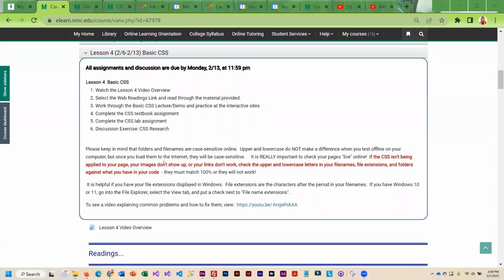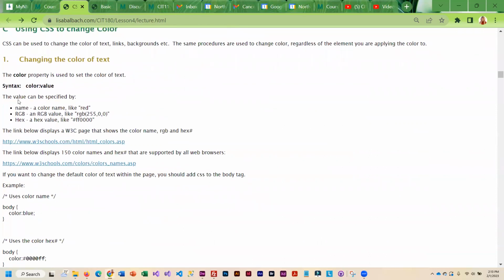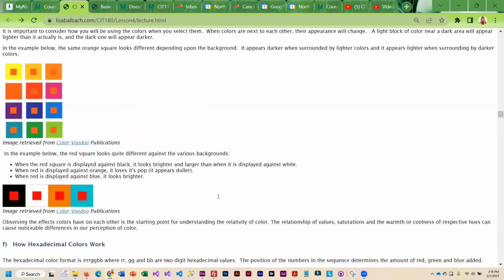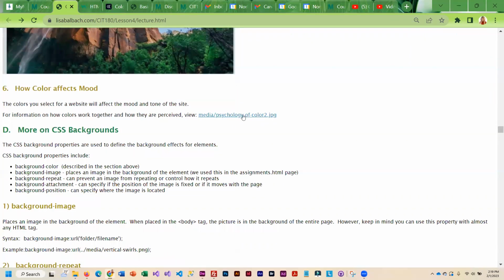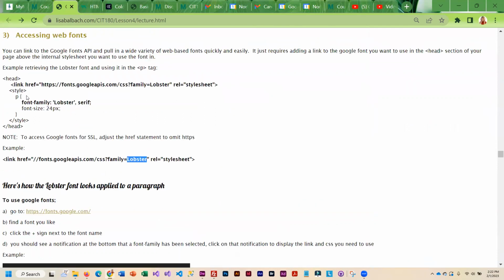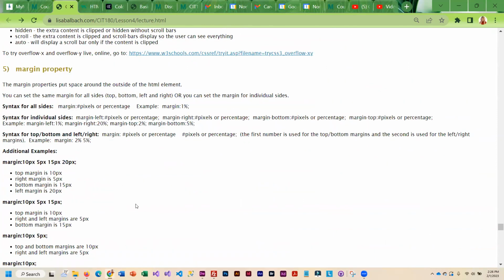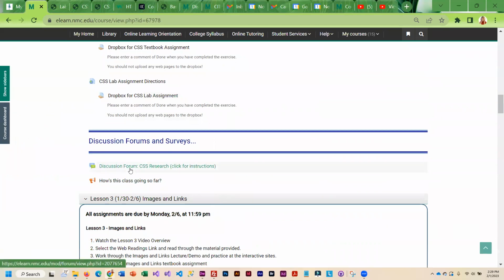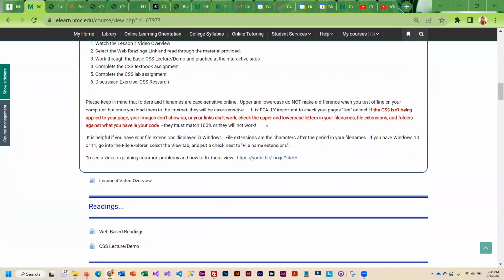CIT180 Lesson4 Overview Spring 2023